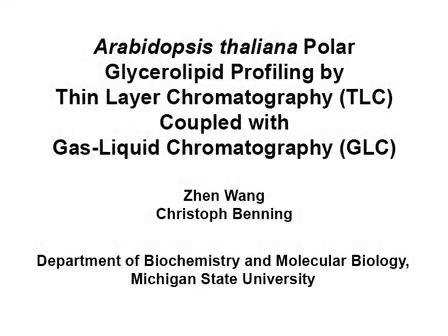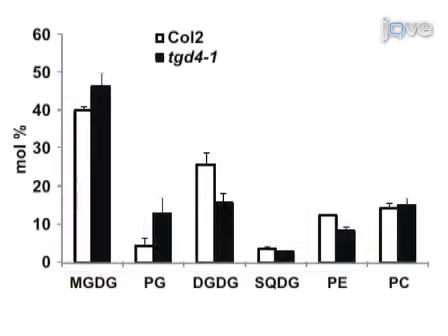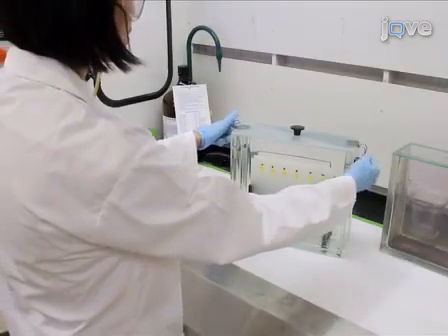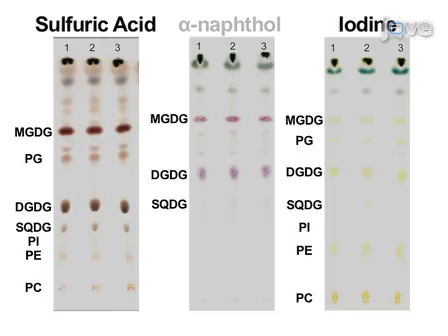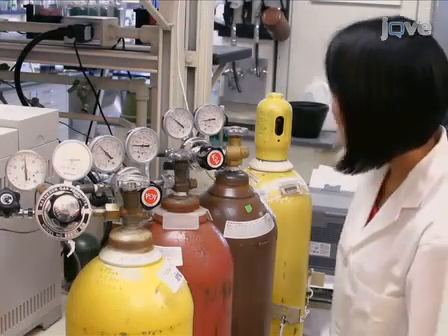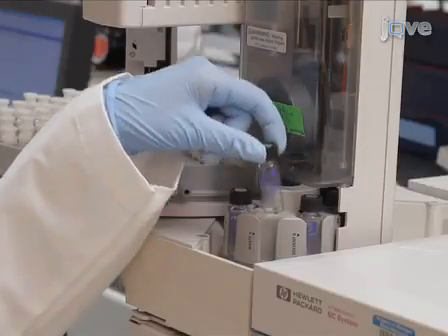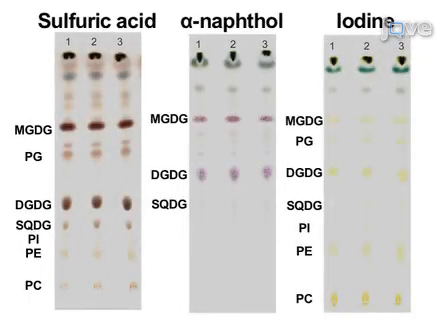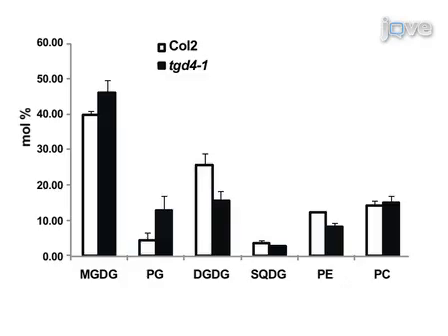Profiling polar glycerolipids in Arabidopsis thaliana using Thin Layer and gas-liquid chromatography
The analysis of polar glycerolipids in Arabidopsis thaliana is a critical aspect of understanding the plant's lipid metabolism and its physiological responses. This study employs a combination of Thin Layer Chromatography (TLC) and Gas-Liquid Chromatography (GLC) to effectively profile the diverse lipid species present in the plant. TLC serves as an initial separation technique, allowing for the visualization and identification of various lipid classes based on their polarity. By applying specific solvent systems, researchers can achieve distinct separation of glycerolipids, which are essential components of cellular membranes and play significant roles in plant development and stress responses.

Following the TLC analysis, the separated lipid fractions are subjected to Gas-Liquid Chromatography, which provides a more detailed quantitative and qualitative assessment of the individual glycerolipid species. GLC operates on the principle of vaporizing the lipid samples and passing them through a column where they are separated based on their boiling points and molecular weights. This method not only enhances the resolution of the lipid profiles but also allows for the identification of specific fatty acid compositions within the glycerolipids. The combination of these two chromatographic techniques thus offers a comprehensive approach to lipid profiling, enabling researchers to draw meaningful conclusions about the metabolic pathways and functional roles of glycerolipids in Arabidopsis thaliana.

The integration of TLC and GLC in the profiling of polar glycerolipids in Arabidopsis thaliana underscores the importance of utilizing complementary analytical techniques to achieve a thorough understanding of plant lipid biochemistry. This methodological framework not only facilitates the identification of lipid classes but also provides insights into the dynamic changes in lipid composition under various environmental conditions. As researchers continue to explore the complexities of plant lipid metabolism, the findings from such studies will contribute to broader applications in plant biology, agriculture, and biotechnology, ultimately enhancing our understanding of plant resilience and adaptation mechanisms.